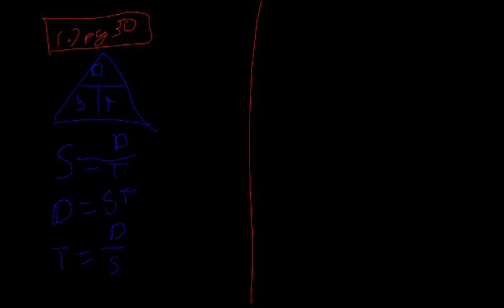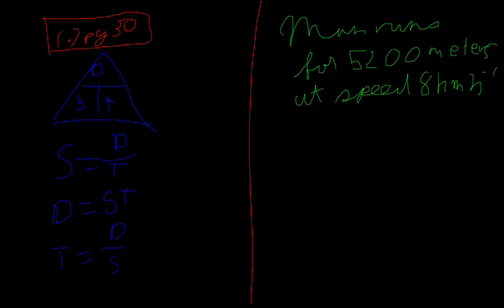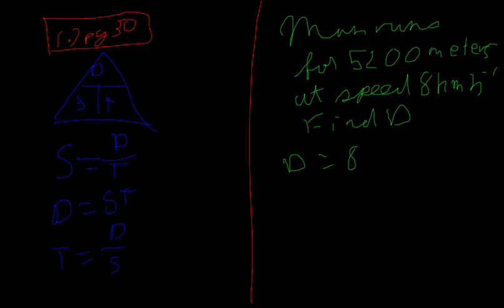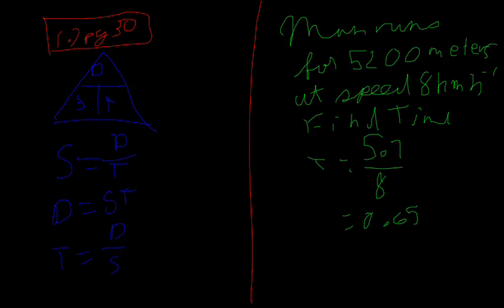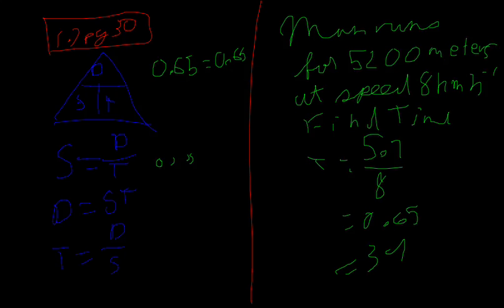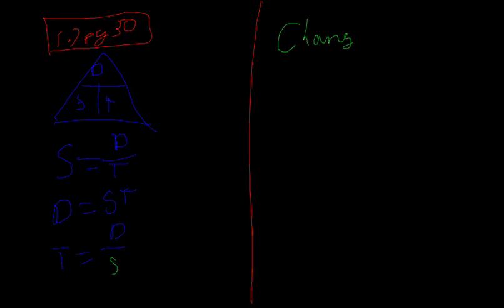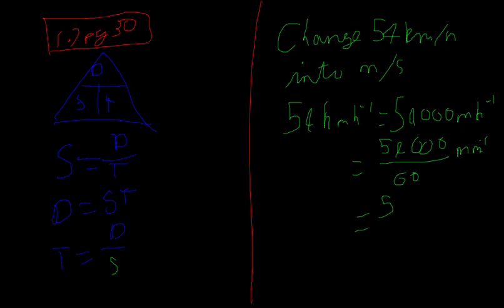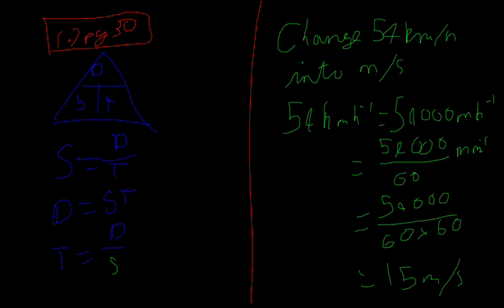IGCSE Extended Maths Tutorial 8 - Speed, Distance and Time Calculations